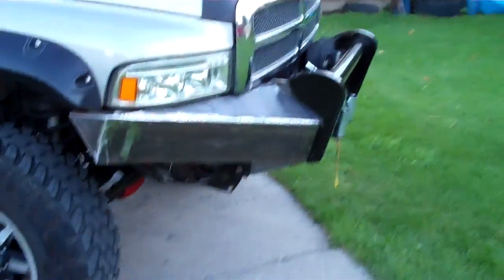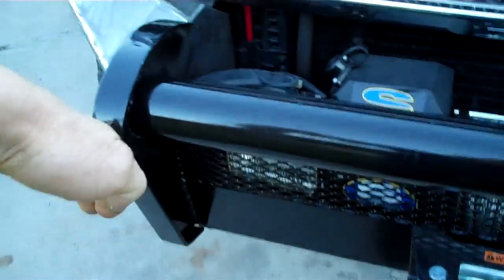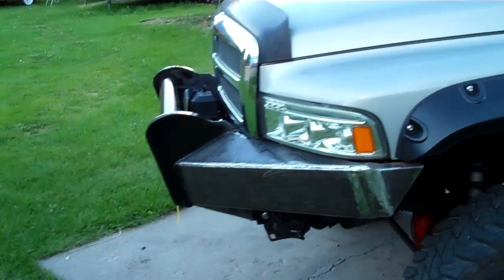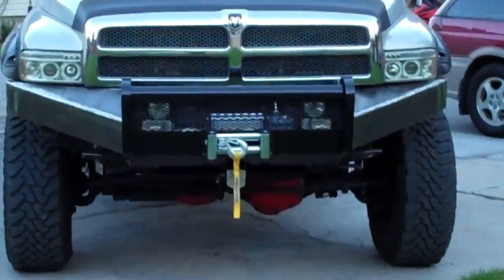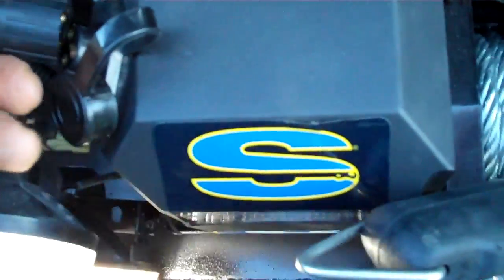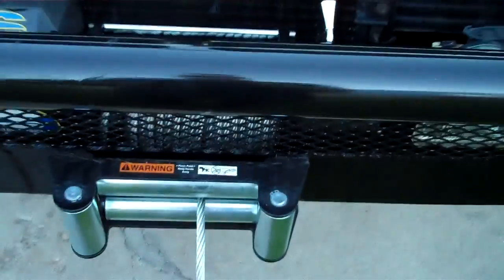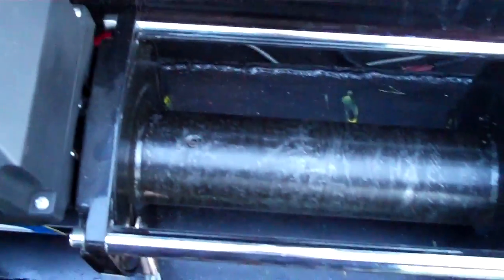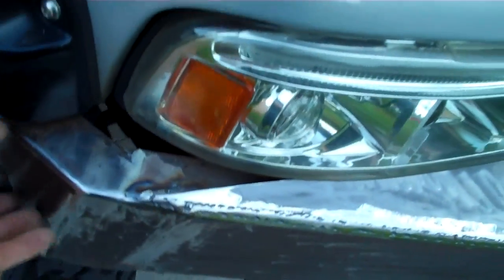Custom Winch Bumper Build Progress Report #4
I used an architects scale like this one on amazon to design the bumper to scale

2001 Dodge Ram Winch Bumper Progress Report #4  So I'm getting really tired of having my shop dominated by sharp scrap metal and the floor being covered in metalic BB's and grit.  So I got the thing drivable and opperational with light and all.  I'll pick up some more hours on it here to come.  As for now the front of the truck has dipped 1.5 inches!  That's a lot on a 3/4 ton truck.  It doesn't corner as well, but it's MUCH SMOOTHER over the speed bumps and road bumps are much smoother too.  I've added around 300 lbs or so of "sprung weight" or weight that is on the vehicles suspension.  To have a nice smooth ride you want a high sprung to unsprung weight ratio.  That means a heavy body and light wheels, axles, calipers, rotors etc.